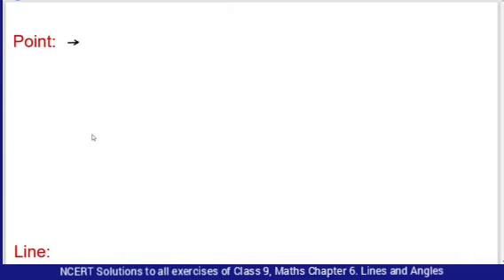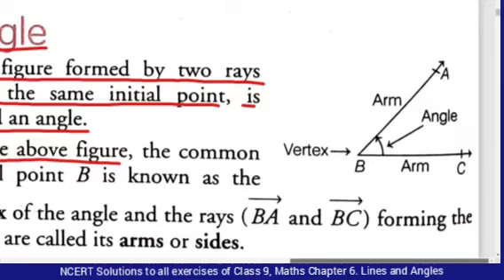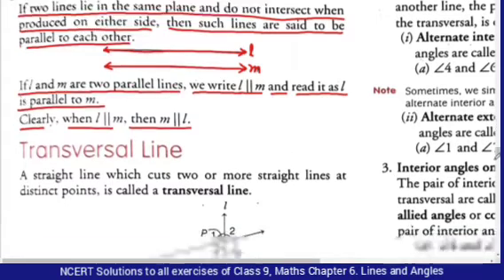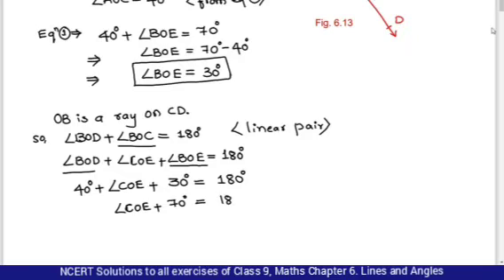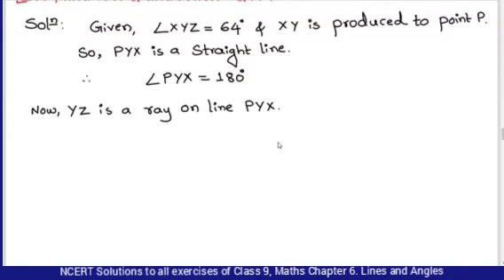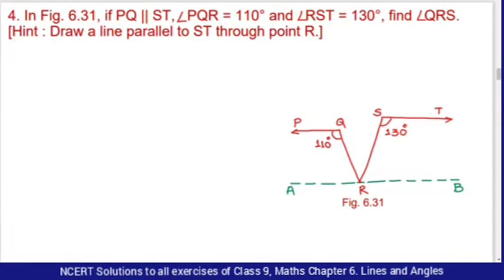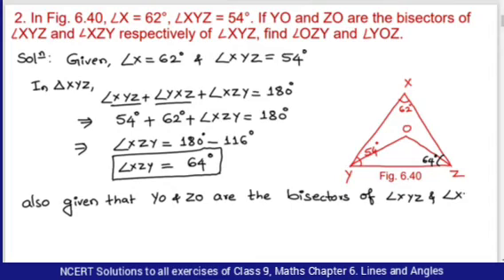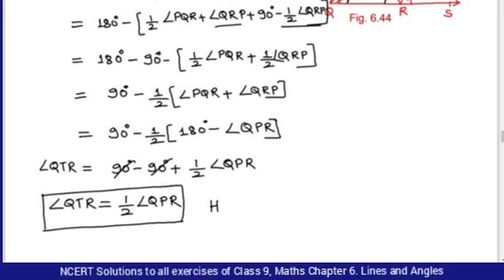Lines and Angles, Class 9 Maths, Basic concepts & NCERT soln.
Lines and Angles, Class 9 Maths ‎@Tricks to Crack Competitive Exams